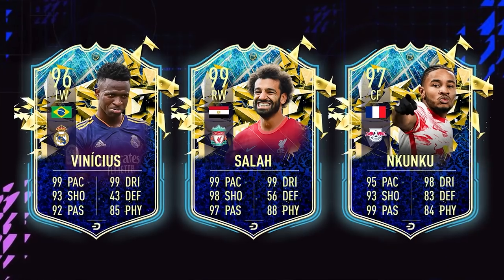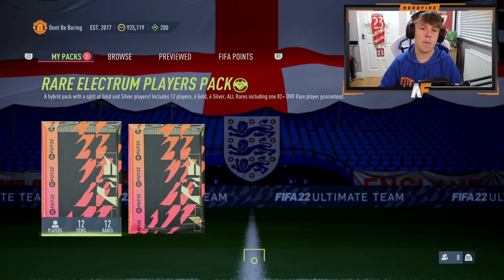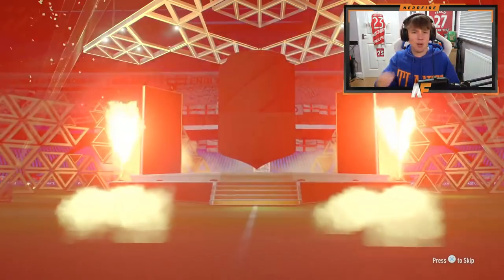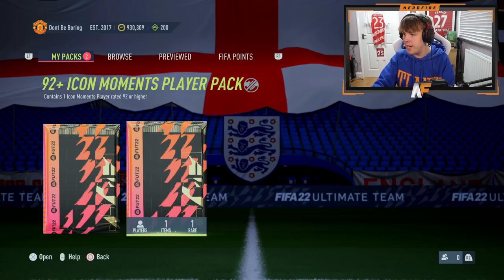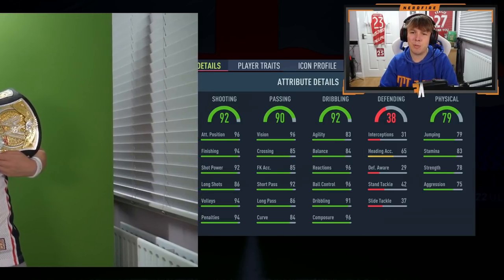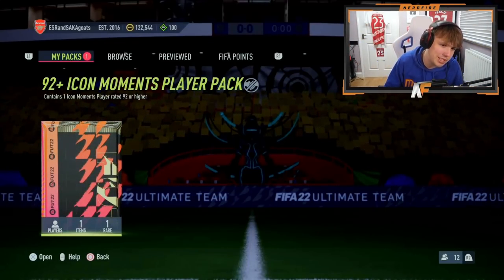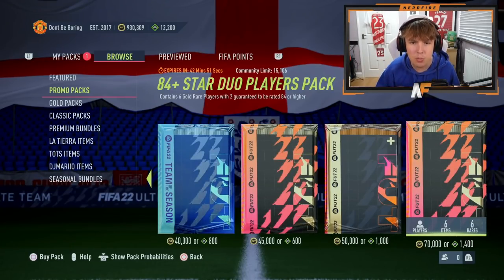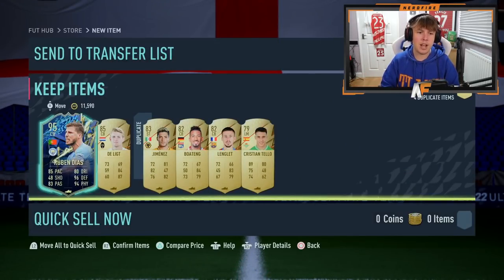Opening MY 92+ Icon Moments Upgrade Pack...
Chapters:
0:00 - Intro
0:51 - SBC Squads
3:11 - Packs
8:25 - Outro

Hello and welcome to this video with me, Nerdfire. In this video, I opened my 92+ Icon Moments Upgrade Pack!